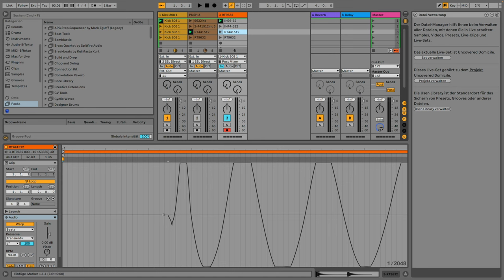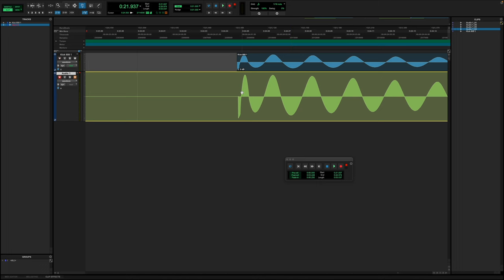Push 3 with external Hardware – Latency Compensation, Track Delay & MIDI Clock Delay, CV-Tools ?!?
In this Video I discuss the outcomes of some test I performed to see how Ableton push 3 Standalone handles some typical Studio Task I need. Latency is defintily there and you can not compensate it within Version 1.1.1 ?!